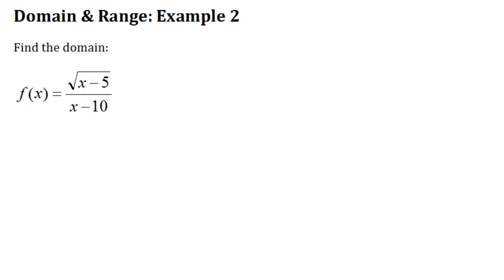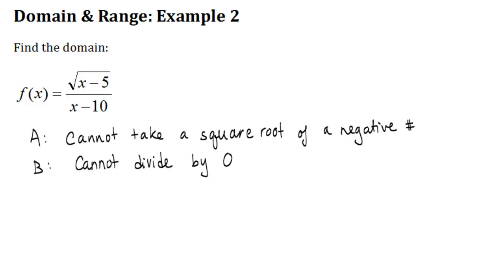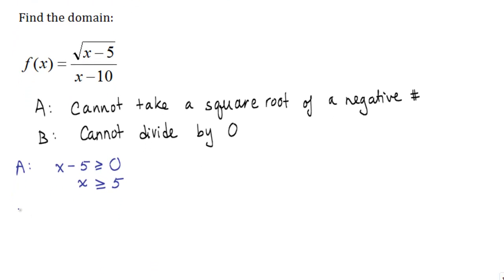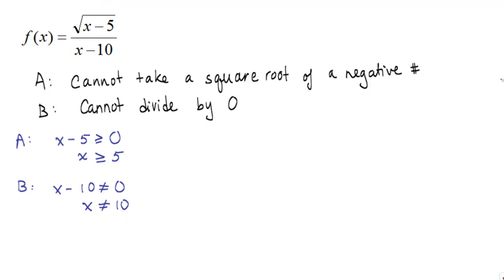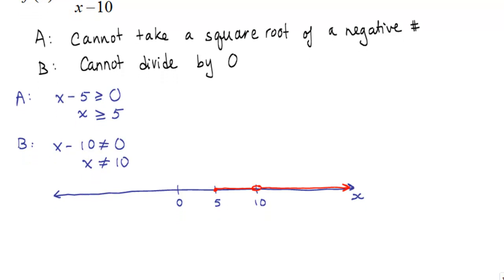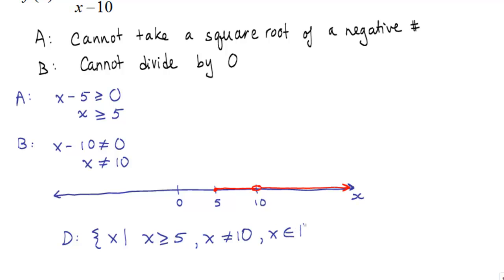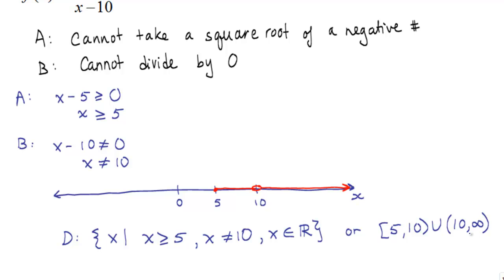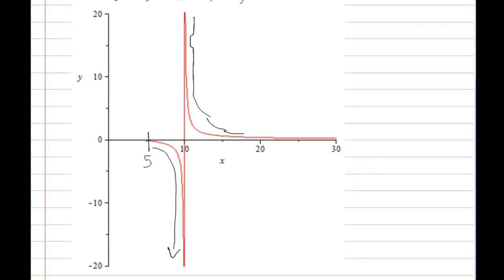Domain & Range: Example 2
The Academic Success Centre at UOIT has created this presentation to show you how to find the domain of a function.